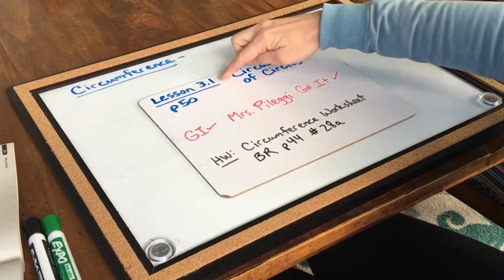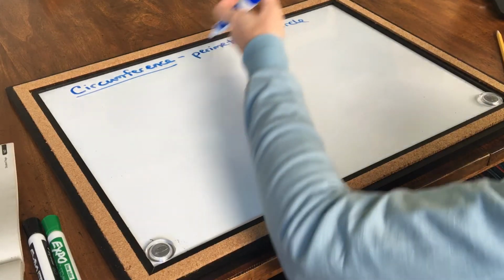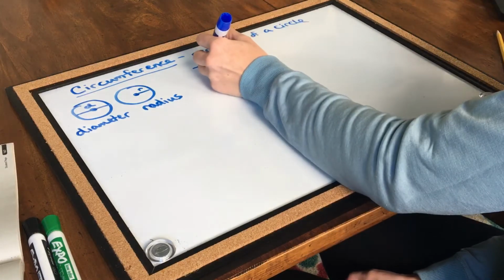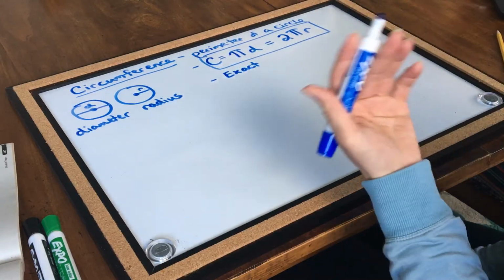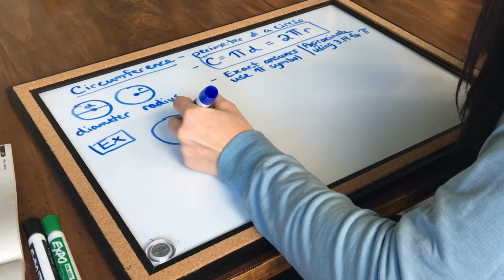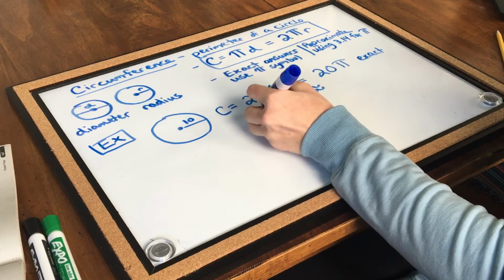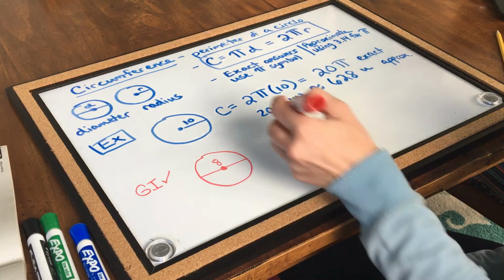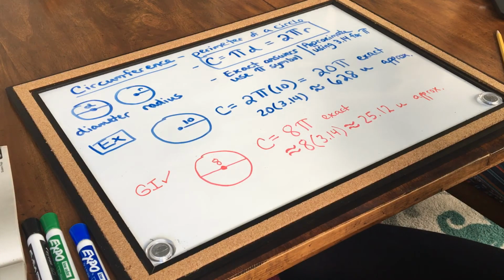4-23-20 7th Lesson 3.1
Circumference of circles